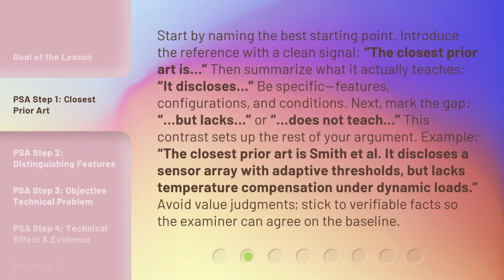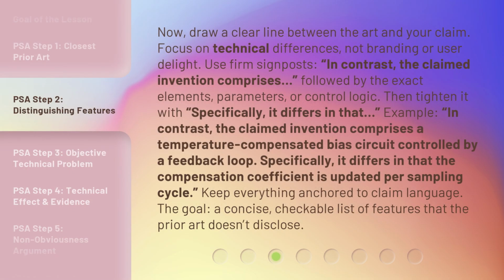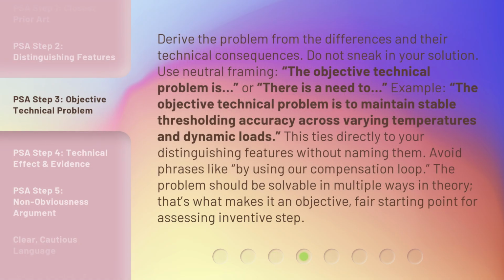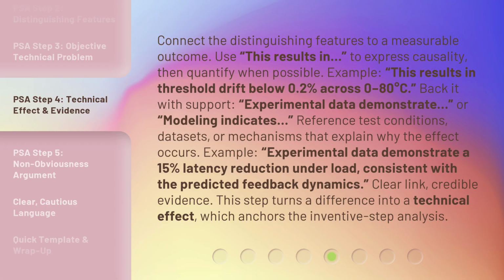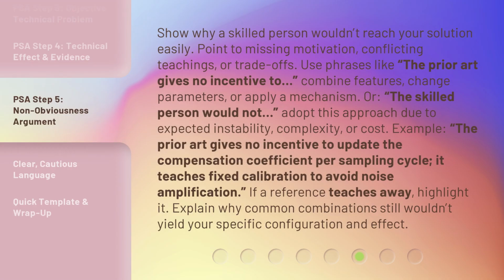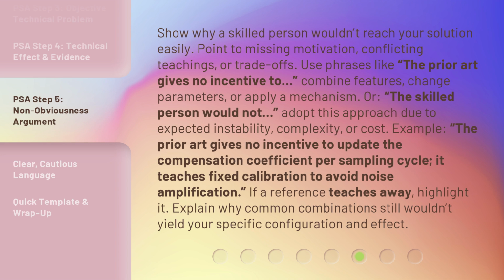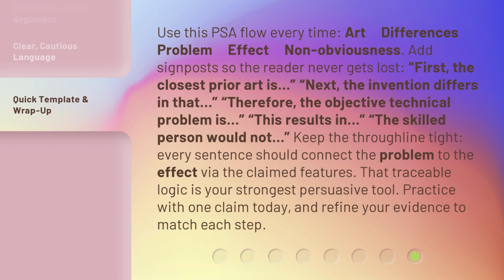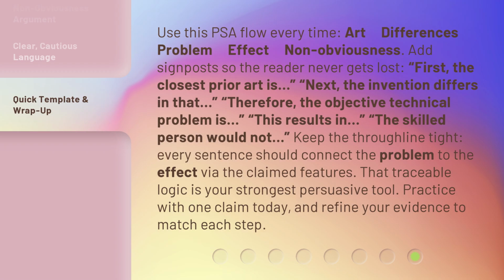Problem–Solution Approach Phrases for EP Patents | Clear, Tested English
🔹 00:00 • Goal of the Lesson
🔸 00:54 • PSA Step 1: Closest Prior Art
🔹 01:42 • PSA Step 2: Distinguishing Features
🔸 02:31 • PSA Step 3: Objective Technical Problem
🔹 03:15 • PSA Step 4: Technical Effect & Evidence
🔸 04:13 • PSA Step 5: Non-Obviousness Argument
🔹 05:03 • Clear, Cautious Language
🔸 05:51 • Quick Template & Wrap-Up

Master the Problem–Solution Approach (PSA) in EP patent practice and the precise English phrases examiners expect. Learn how to move from problem to effect with clear, testable language that strengthens your inventive-step argument.

In this micro-lesson, you’ll learn to:
- Identify the closest prior art with neutral, factual phrasing (e.g., “The closest prior art is… It discloses… but lacks…”)
- State distinguishing features anchored to claim language (“In contrast, the claimed invention comprises… Specifically, it differs in that…”)
- Formulate the objective technical problem without smuggling in the solution (“The objective technical problem is…”)
- Link features to measurable technical effects and evidence (“This results in… Experimental data demonstrate…”)
- Build non-obviousness arguments (no motivation, teaching away, trade-offs) with cautious, testable language
- Apply a reusable template: Art → Differences → Problem → Effect → Non-obviousness